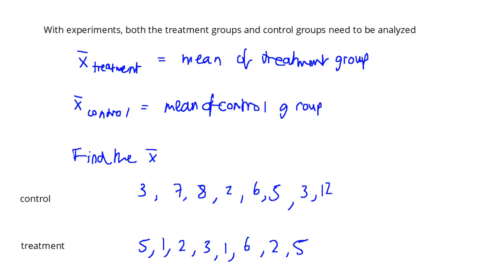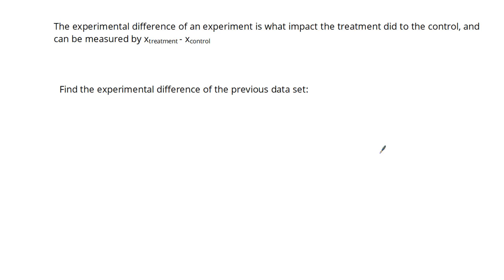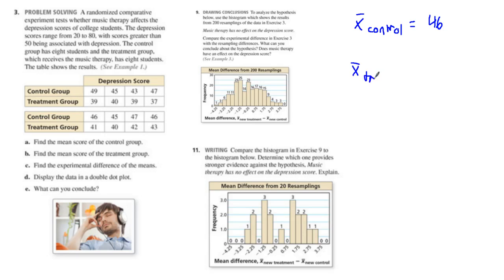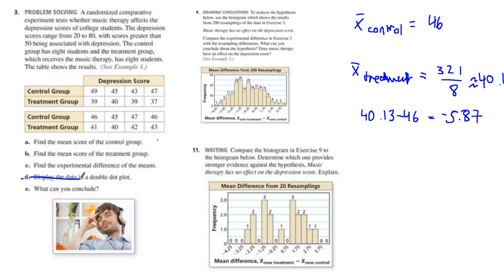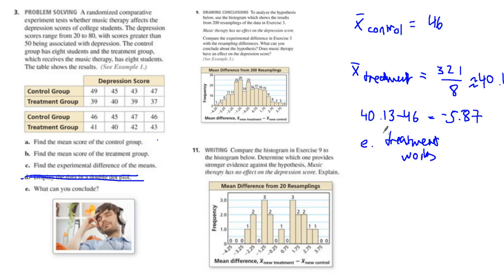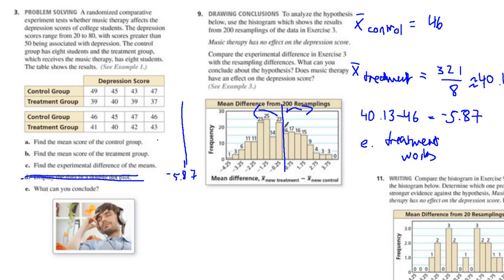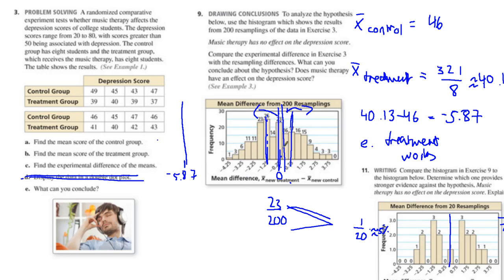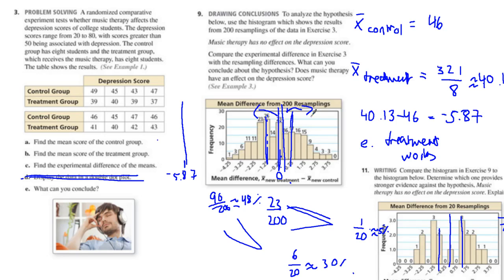Integrated Math 3 | 10.6 Making Inferences from Experiments